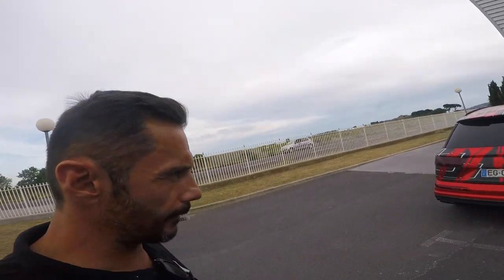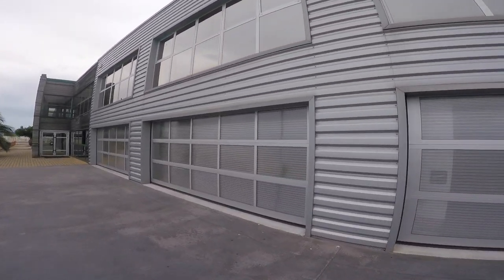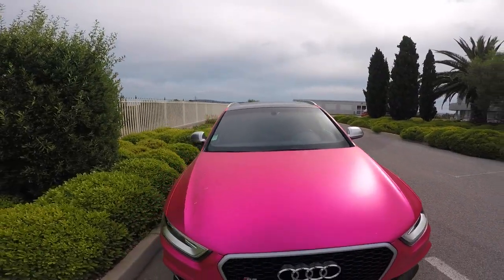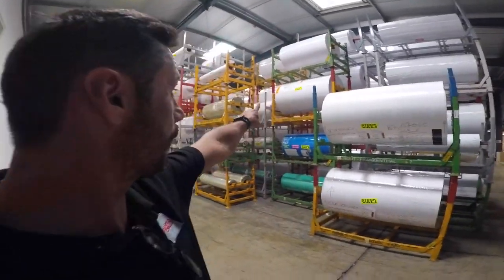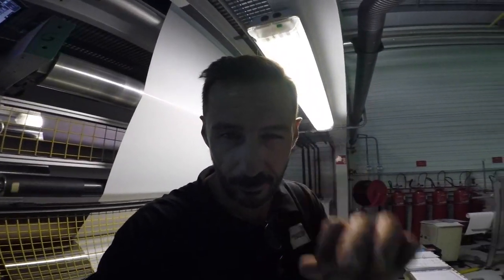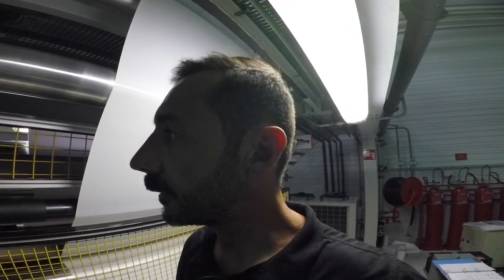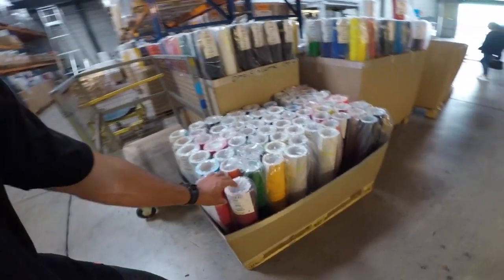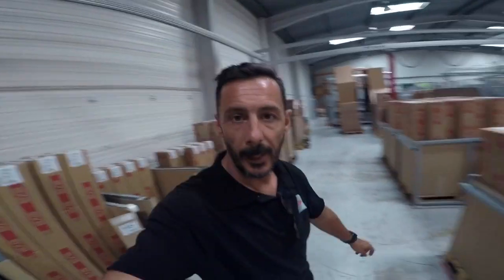HEXIS BODYFENCE : The Best Protection & Look for YOUR CAR - FACTORY TOUR - CG VLOG #162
Visit with me the Hexis Lab & Factory in Montpellier (France). Hexis takes a good care of my cars with their Bodyfence ! Thank you for the tour !

A new awesome video is uploaded everyday to follow my adventures around the world as a pro mountain biker for over 20 years.